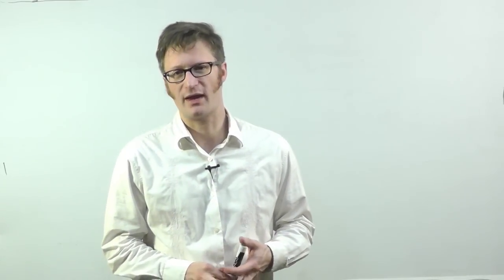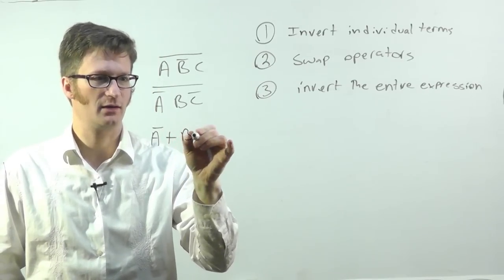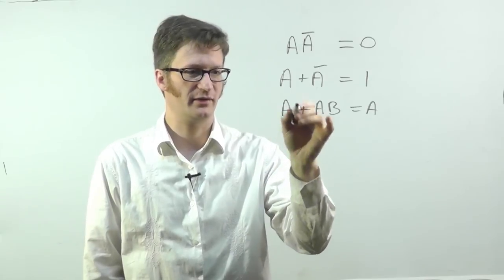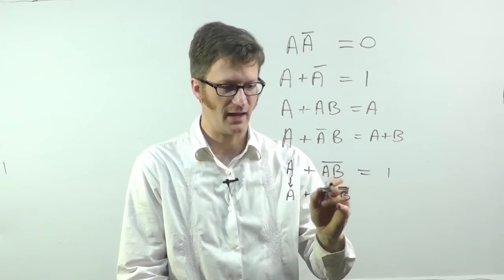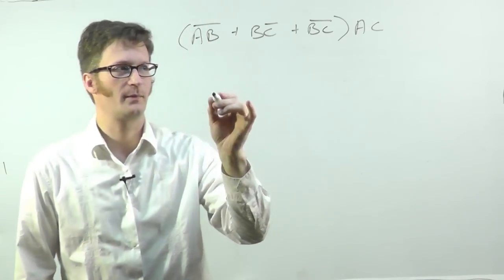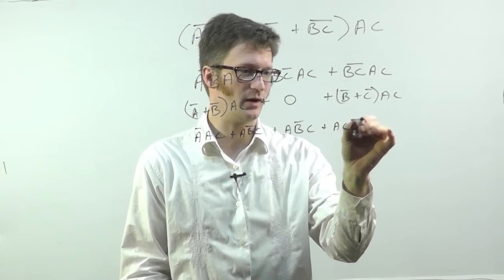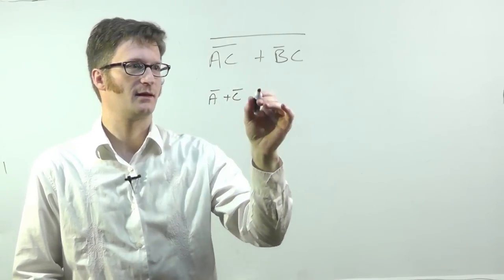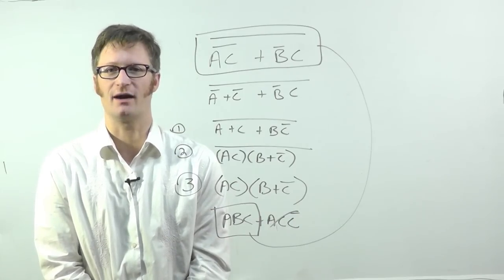Digital Logic - Logic simplification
This is one of a series of videos where I cover concepts relating to digital electronics.   In this video I talk about Demorgan's Theorem and some other logic simplification formulas.